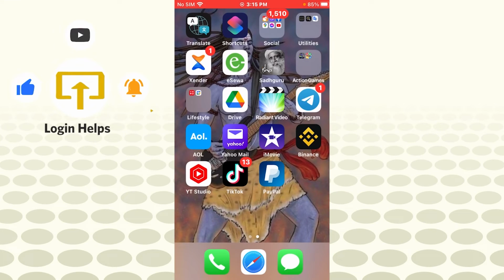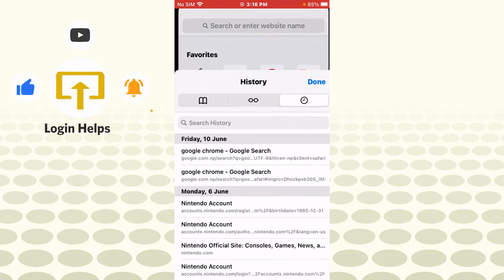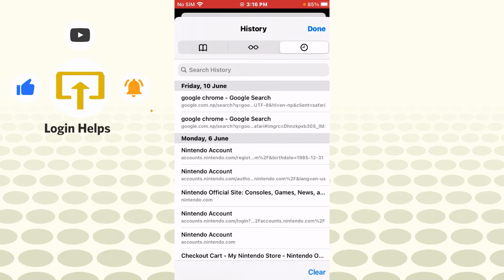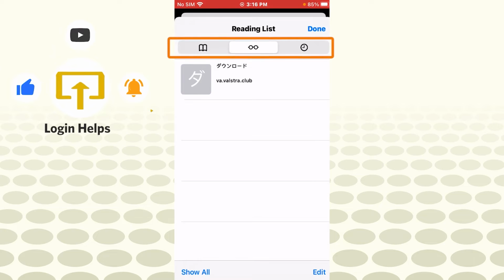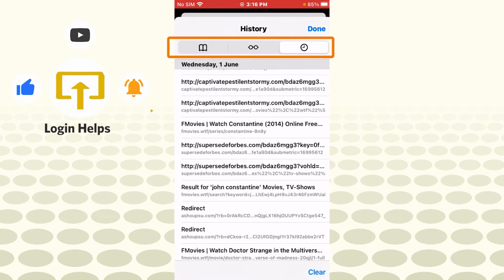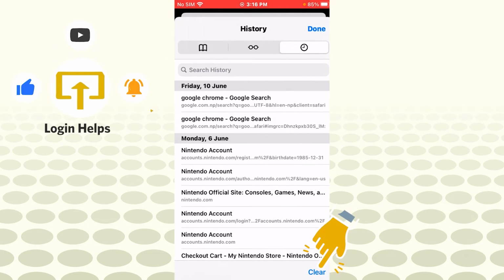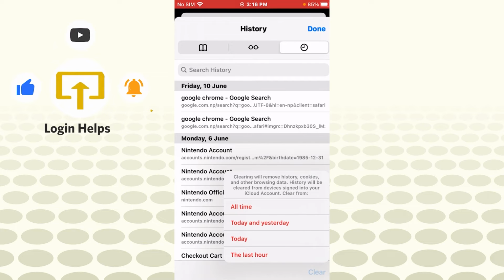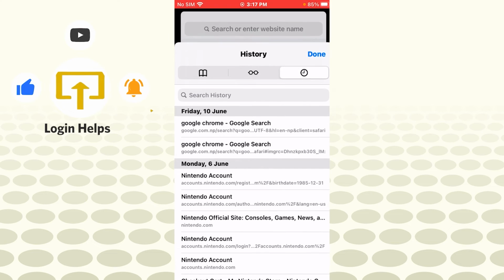How To Delete Browsing History On iPhone? Clear Browsing History on iPhone from Safari Browser